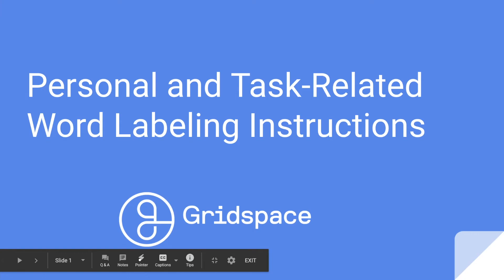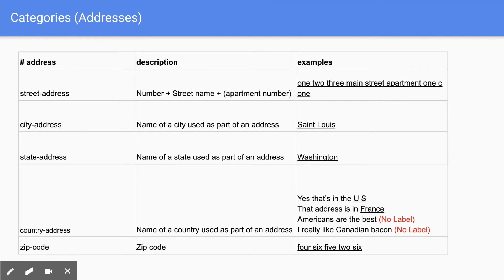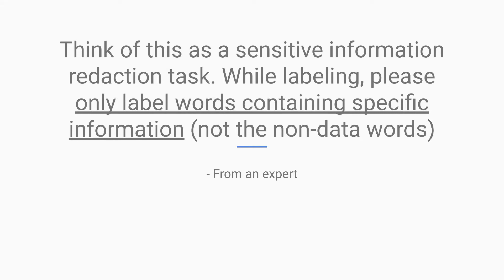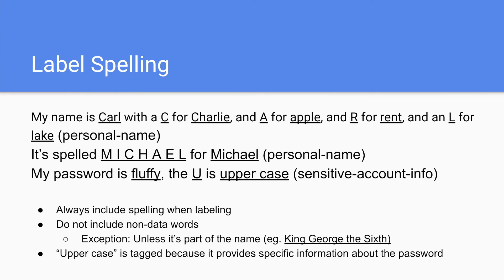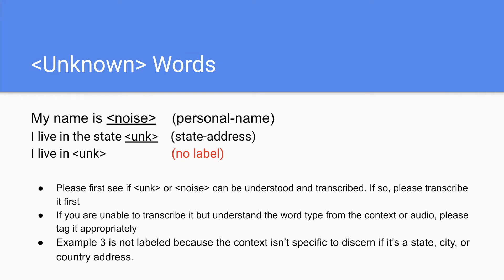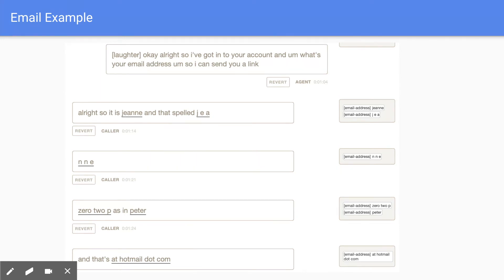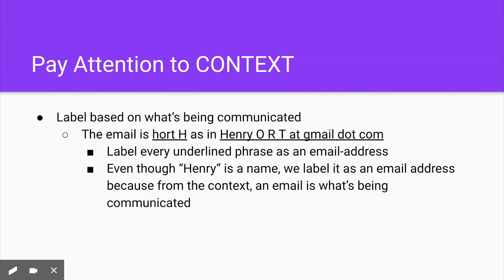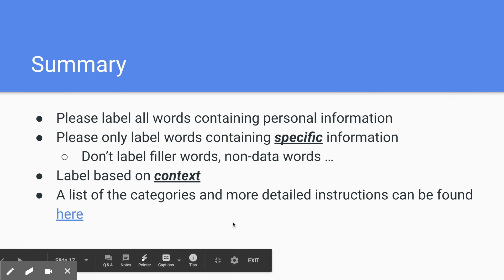Gridspace Mixer Training - Word Label Instructions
Training video for word-level instructions.